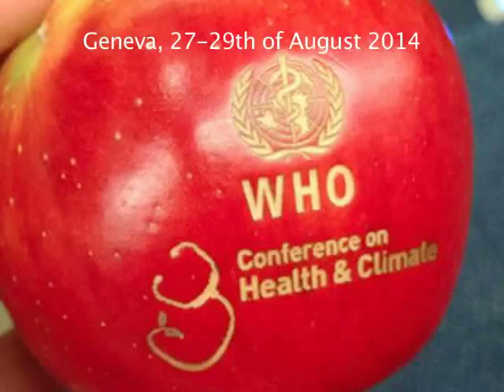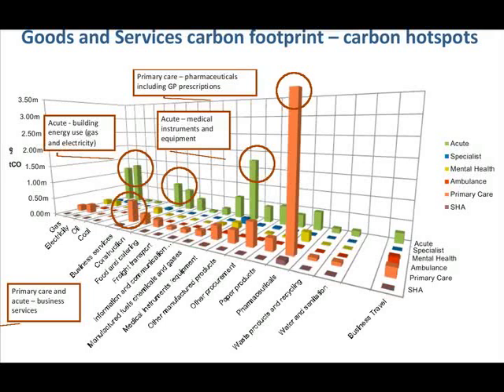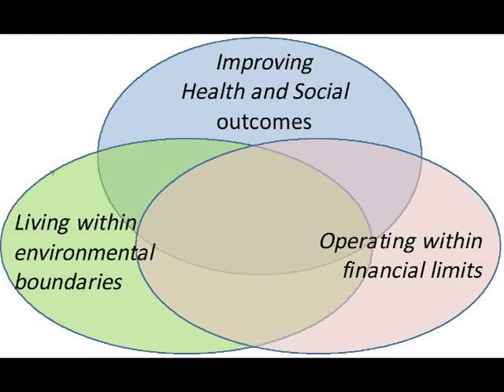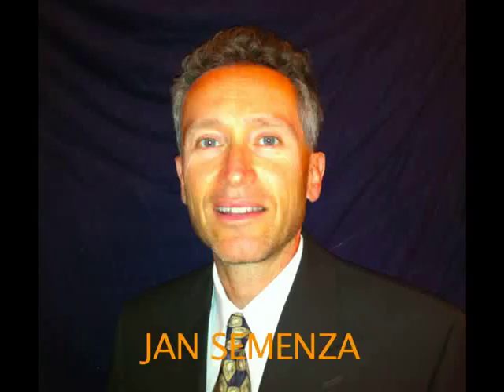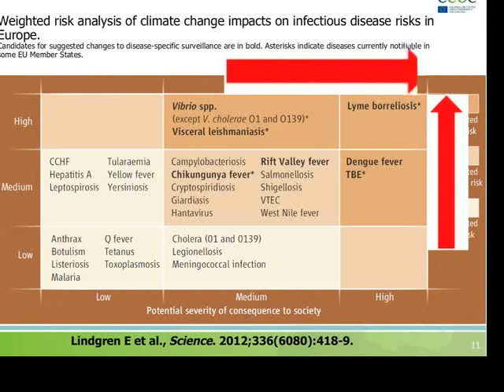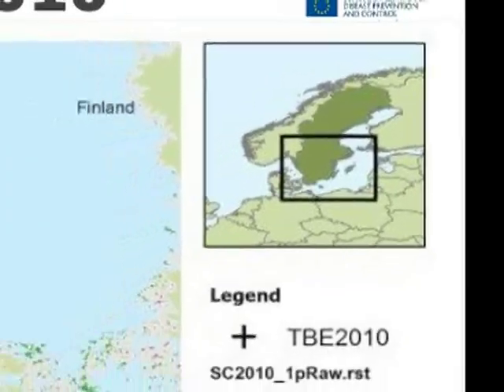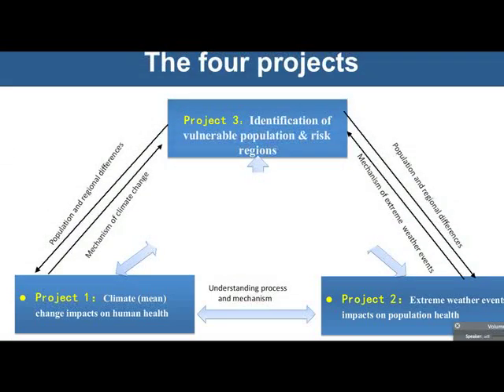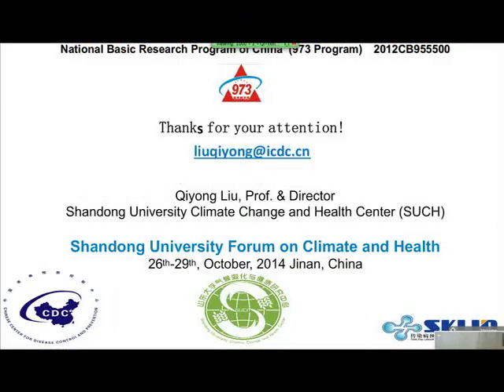climate change caused impacts on health: mitigating strategies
In August 2014, at World Health Organization’s headquarters, countries representatives from all over the world presented their national strategies to minimize impacts on health by climate change. Three presentations are highlighted. The representative of the United Kingdom reported about actions the health system has undertaken to work as sustainably as to reduce the emission of carbon dioxide into the atmosphere by 80% by 2050. The Sweden based European Centre for Disease Prevention and Control reported about efforts to collect and work out metereological, botanical, geographical and epidemiological data jointly in order to foresee and prevent the occurrence and spreading of climate change related diseases. China is mapping the hotspots of extreme events related diseases and building up intelligence to draw-up a response national plan.